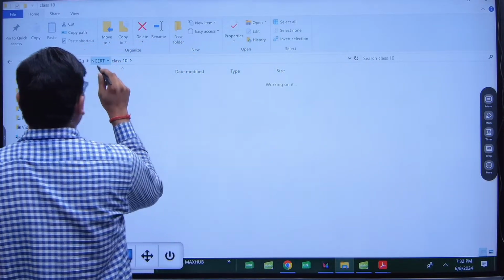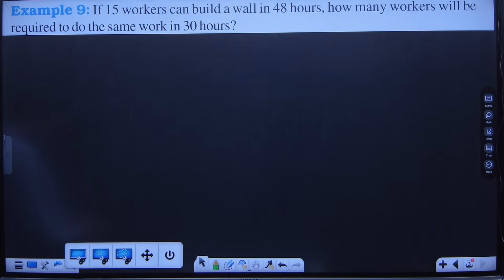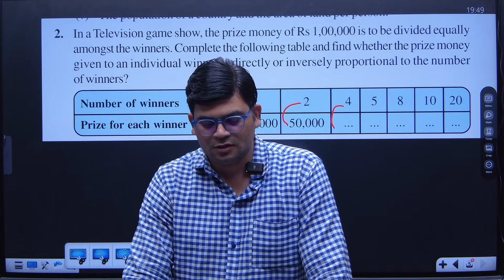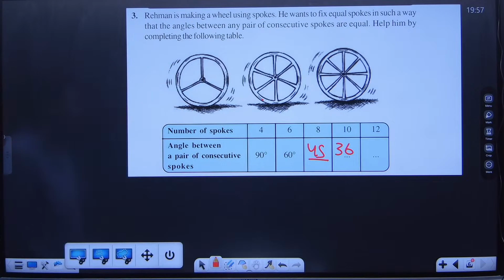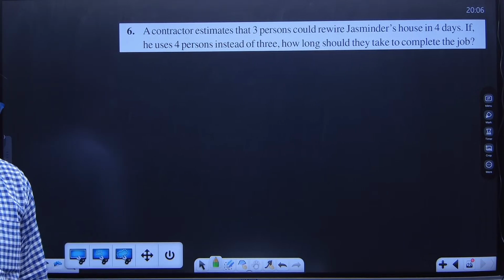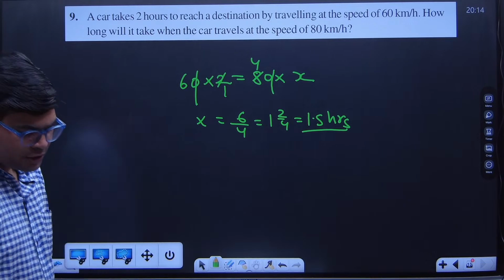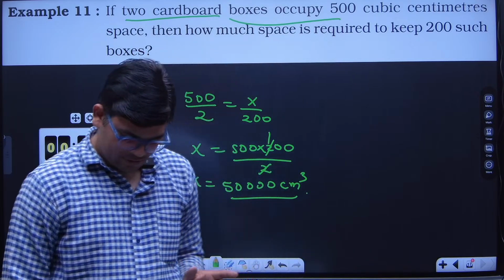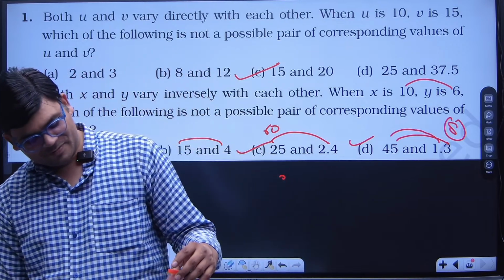INVERSE PROPORTION : GRADE 8 : MATHS ENGLISH